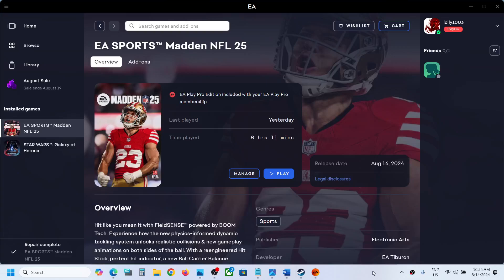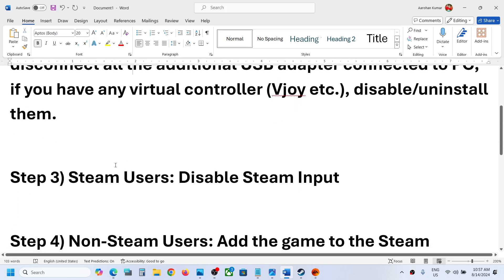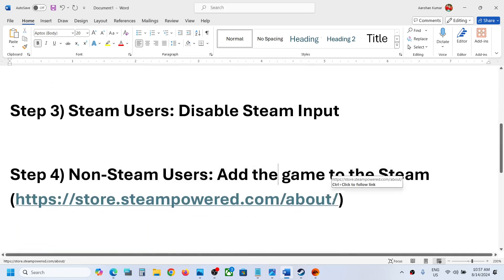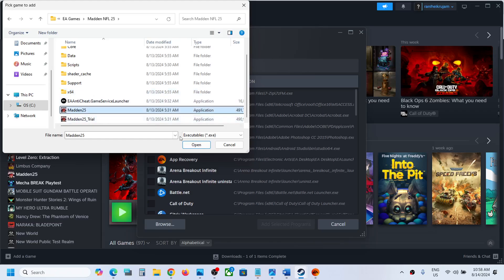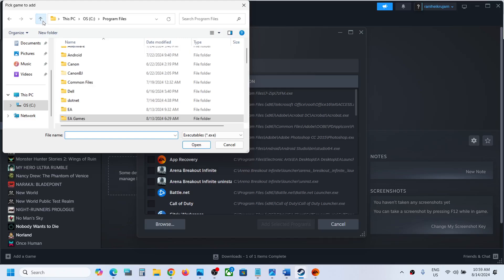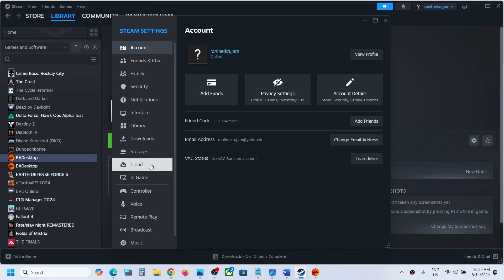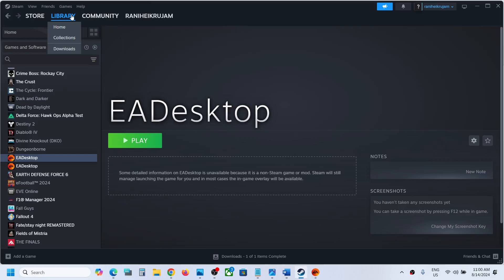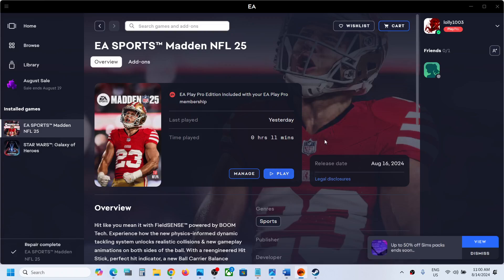How To Fix Controller Not Working In Madden NFL 25 Game On PC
Madden NFL 25: Fix Xbox/PS5 Controller/Gamepad Not Working,Fix Controller/Gamepad Not Working in Madden NFL 25
Step 1) EA App Users Close Steam
Step 2) Disconnect Additional joystick, controllers. Unplug hotas, steering wheel, pedals, mouse, Razer Tartarus, disconnect all the additional USB adapter connected to PC, if you have any virtual controller (Vjoy etc.), disable/uninstall them.
Step 3) Steam Users: Disable Steam Input
Step 5) Non-Steam Users: Add EA App to Steam and launch EA app and then launch the game
Step 6) Steam Users: Configure the controller
Step 7) Steam Users: Launch Steam in big picture mode and then launch the game